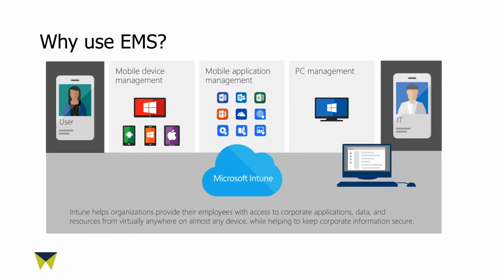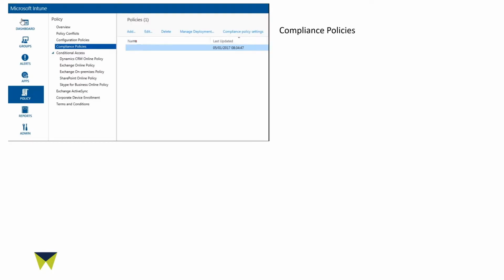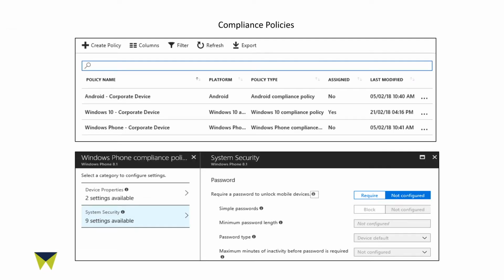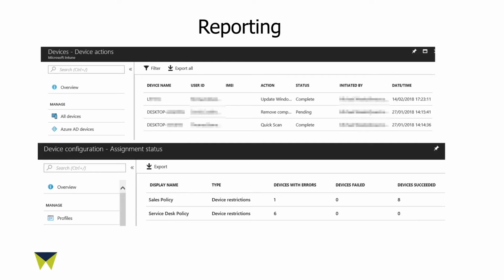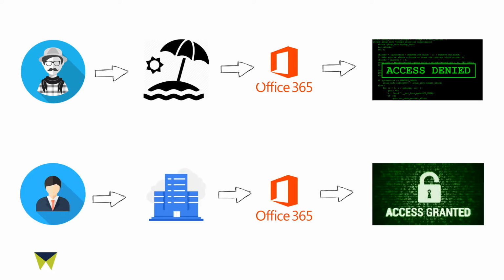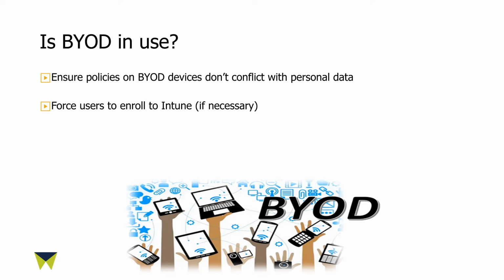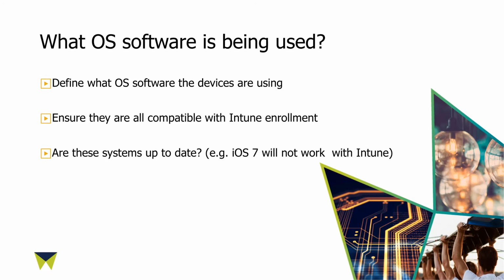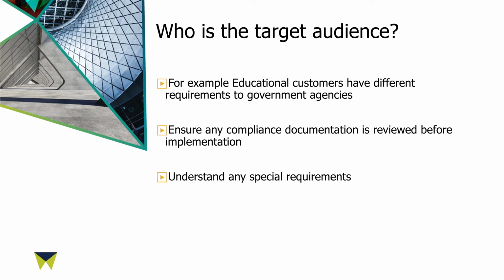Microsoft Enterprise Mobility Security (EMS) Deployment Webinar | Westcoast Limited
Are your considering EMS, but have a few questions around deploying it for your customers? Watch our webinar where we’ll walk you through the product.

We distribute some of the best-known global IT brands to resellers, retailers and other organisations in UK, the Republic of Ireland and mainland Europe. We’re known for our relentless pursuit of excellence when it comes to serving our customers.